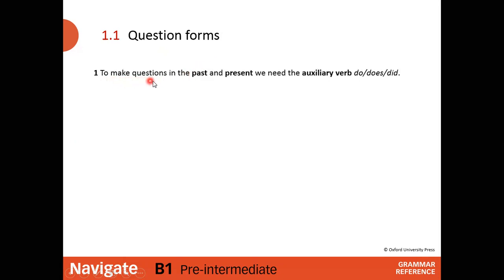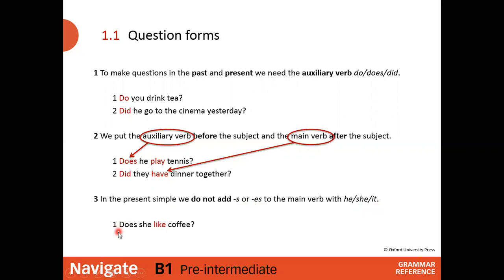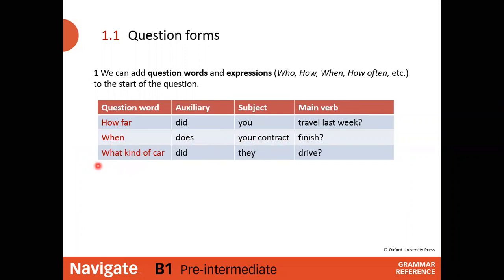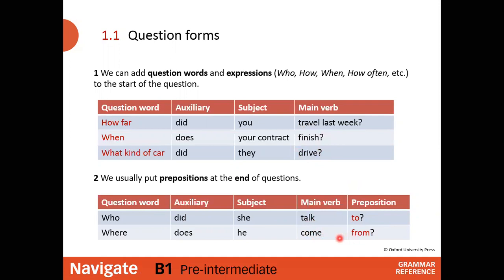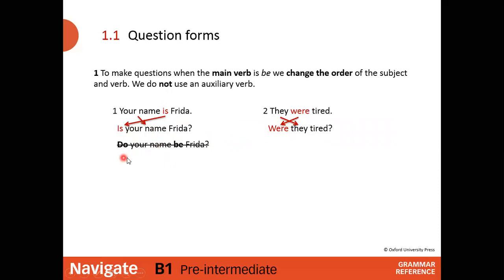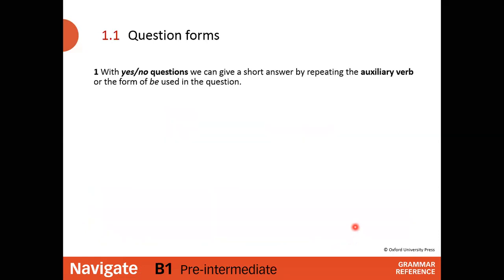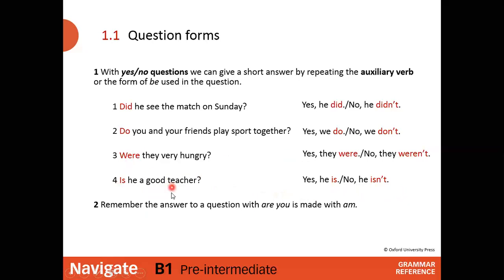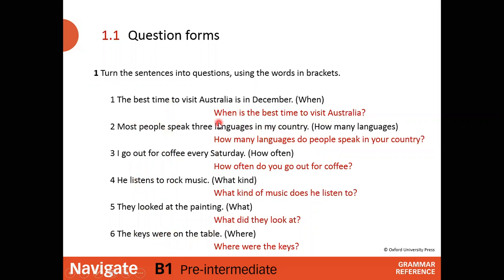Question forms | Pre-intermediate level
In this video you are going to learn about question forms namely question forms of present simple and past simple tenses and the verb to be, and the types of questions.
Keep learning English with us!